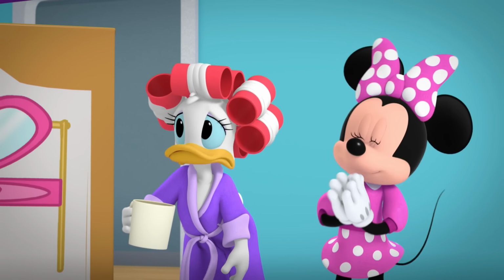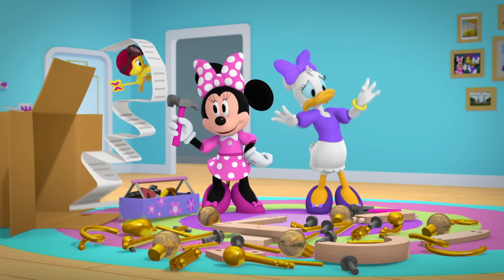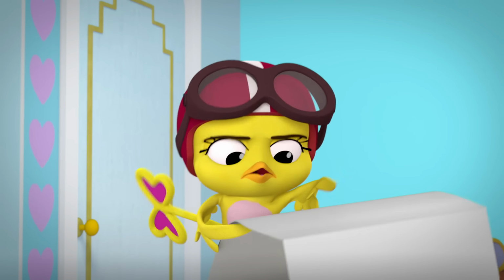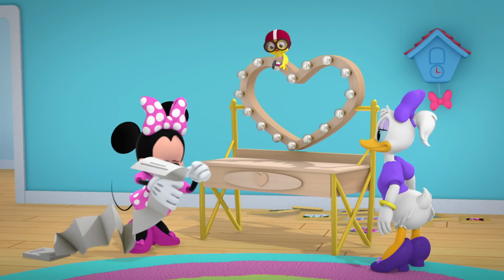Minnie's Do-It-Yourselfers | Minnie's Bow-Toons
After Minnie's vanity goes kaputz, her and Daisy must put together the brand new one from Glamazon!

Available on Disney Junior and Disney+.